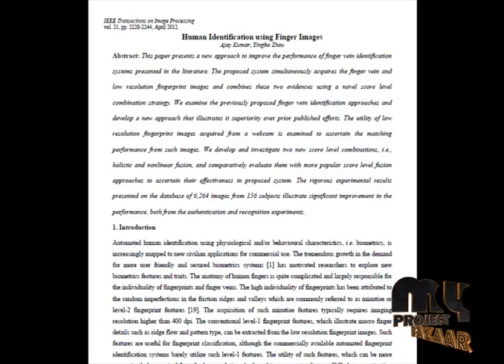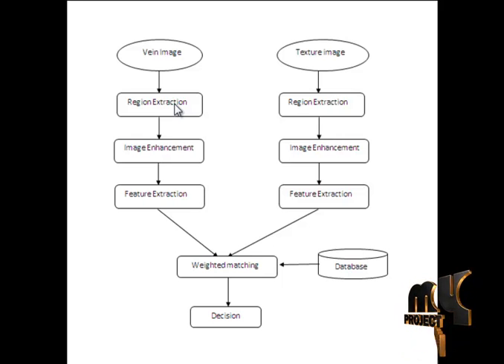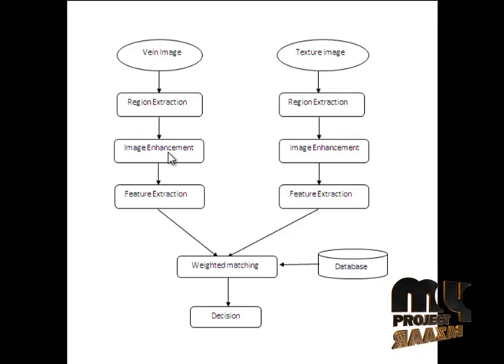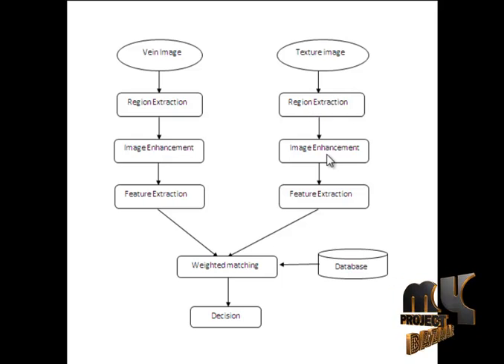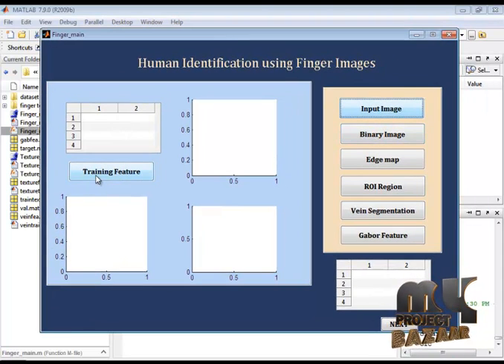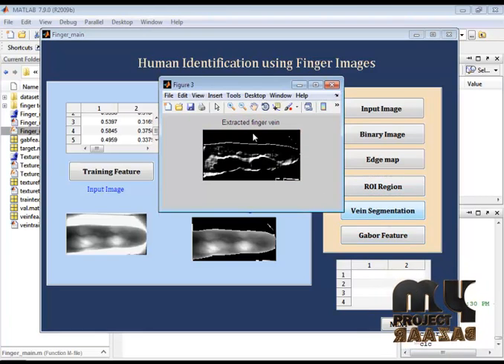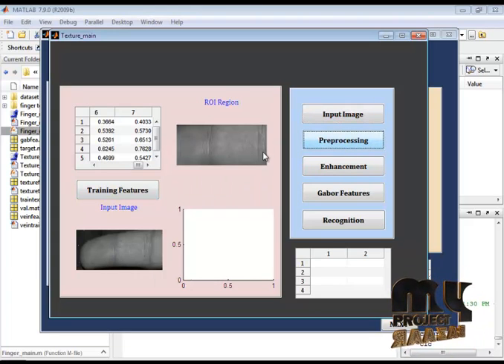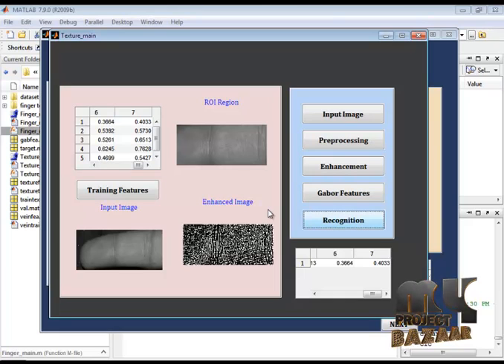Final Year Projects | Human Identification using Finger Images